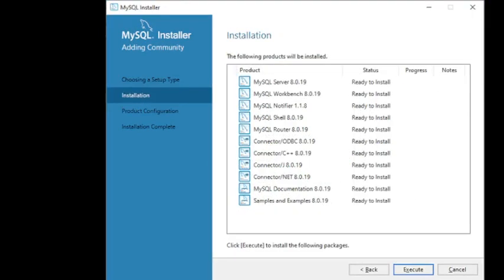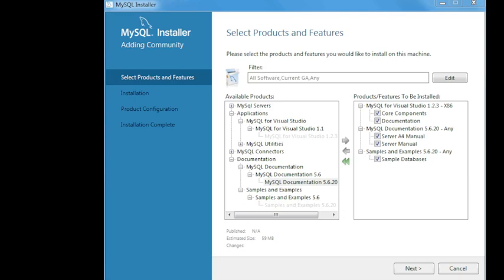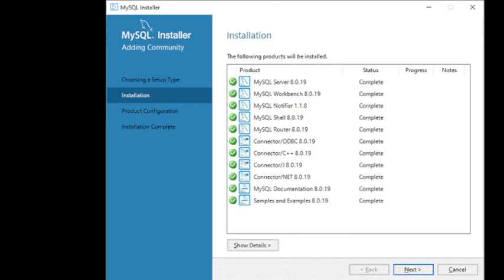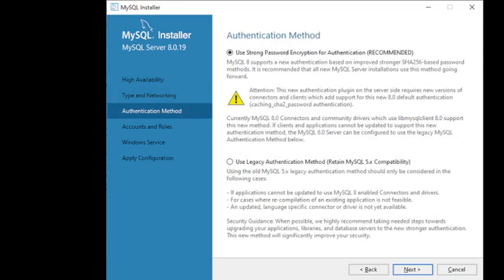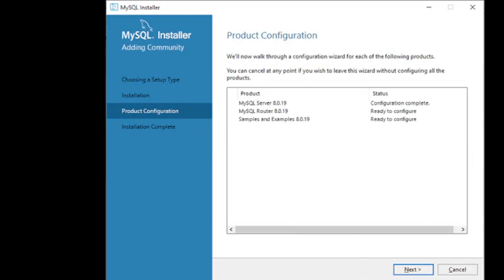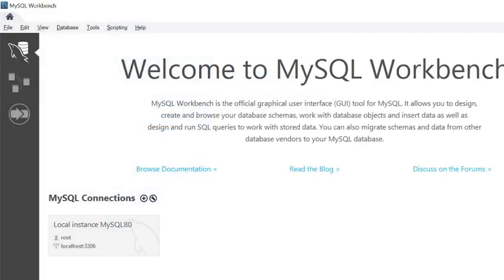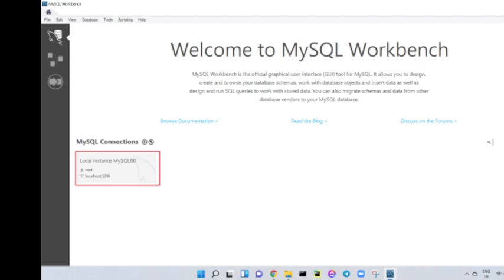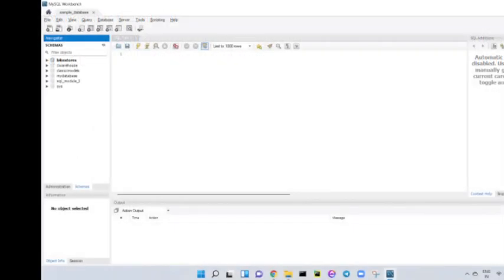MYSQL VIDEO PART 2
In this comprehensive part 2  video ,we walk you through every step of installing MYSQl on your preferred operating system.Whether you are a developer ,a data professional or just curious about databases this guide is tailored for you.